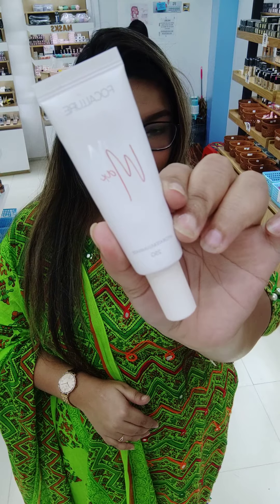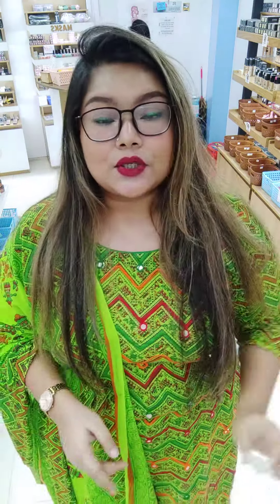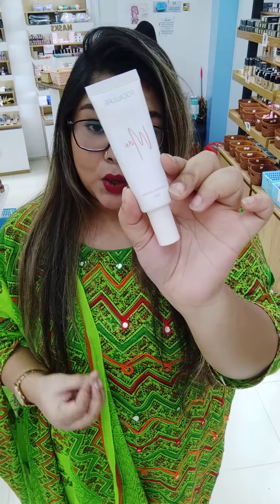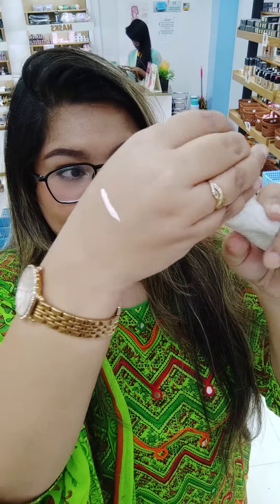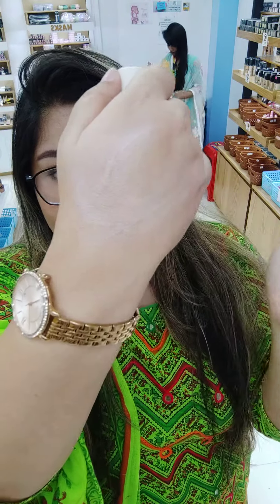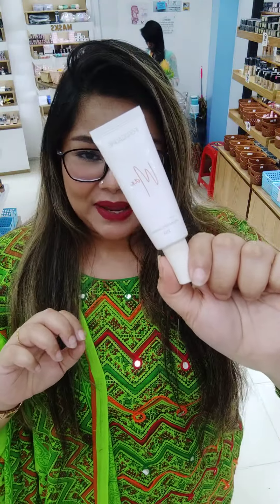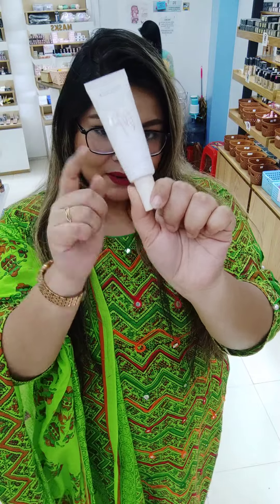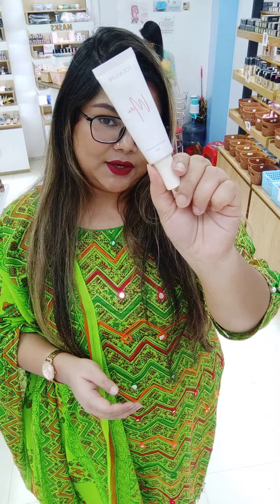Product Features 1 | Focallure Bangladesh